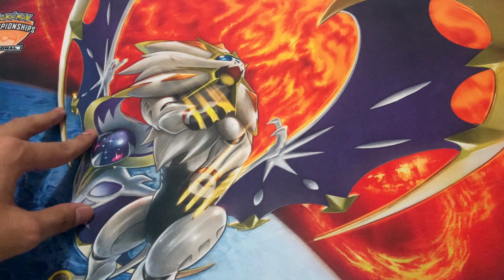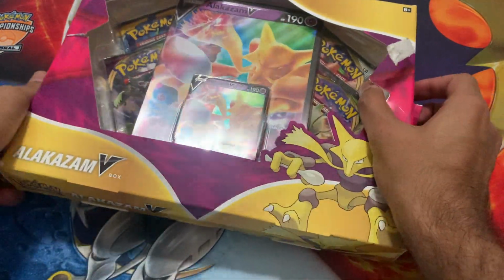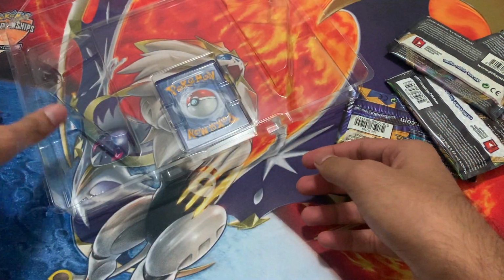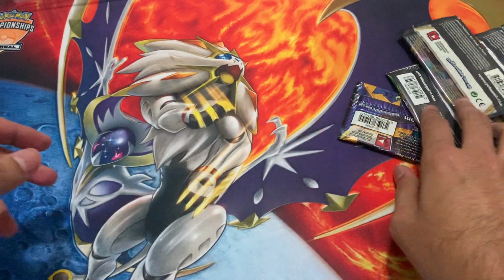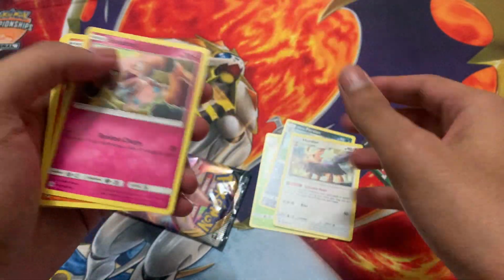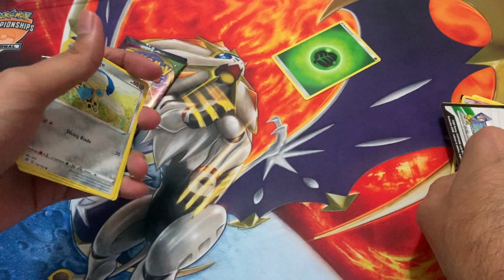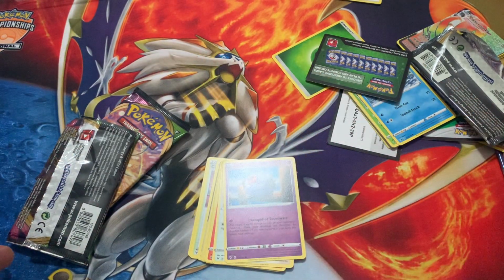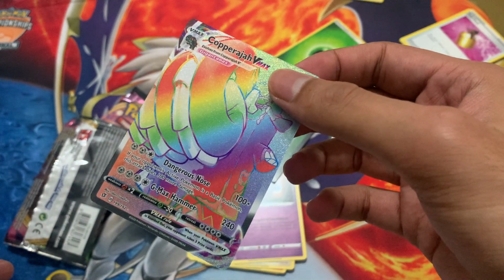Pokemon TCG: Alakazam V Box Opening! Is it worth it? | Trash or Treasure?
I thought it was 4 packs of Vivid Voltage Booster Packs!! Lmao!!